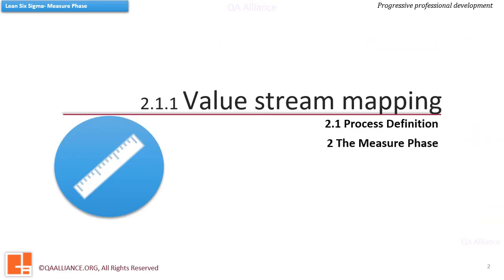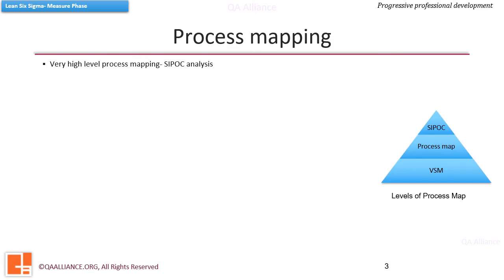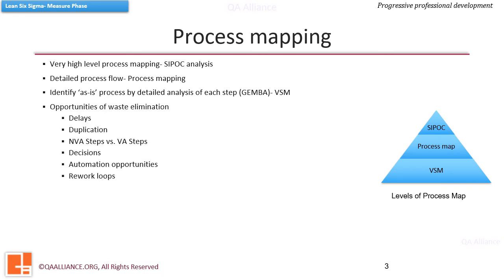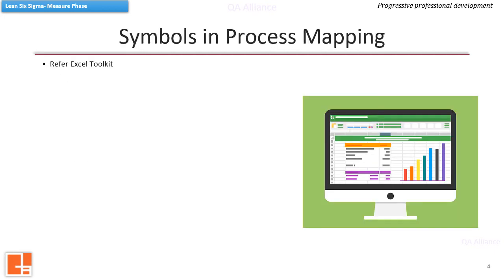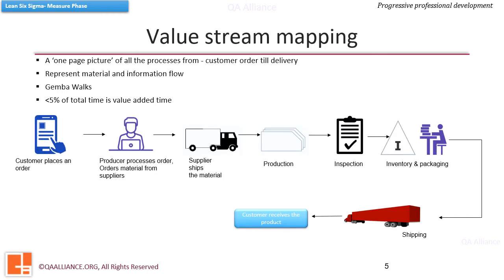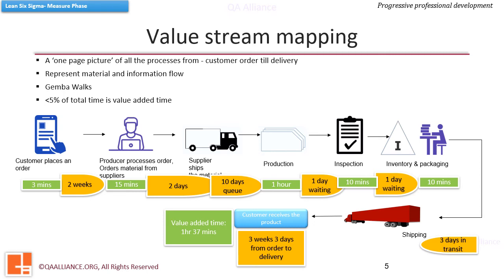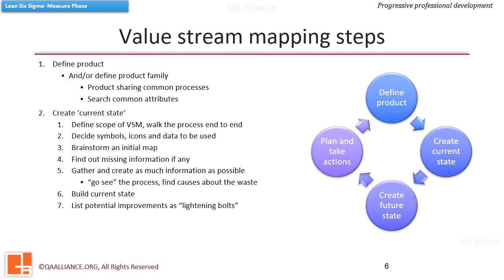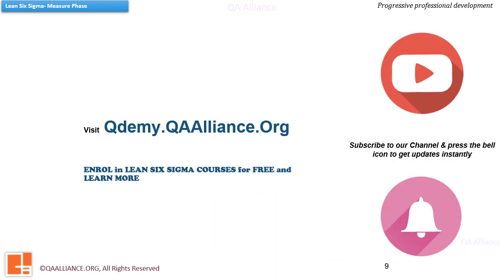2.1.1 Value Stream Mapping (Part 1) Remove the waste from your process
Welcome to the module on process definition!
In a lesson in Define phase, we had learnt about defining a process, in terms of process maps and swim lanes.
In this module, we’ll focus on capturing data on the processes where improvement is required. We’ll learn the concept of value stream mapping in detail and also understand how does it differ from the other three types of process definition tools that are, process maps, swim lanes and SIPOC analysis .

For detailed and free training on Six Sigma please enrol in the courses available for free on qdemy.qaalliance.org

Our Not for profit organization: sinchan.org.in (Sinchan Educational & Welfare Society) is working towards the transformation of the education system in rural India. In case you would like to contribute towards society, please do vist our website and FB